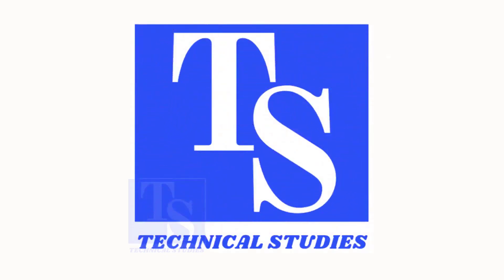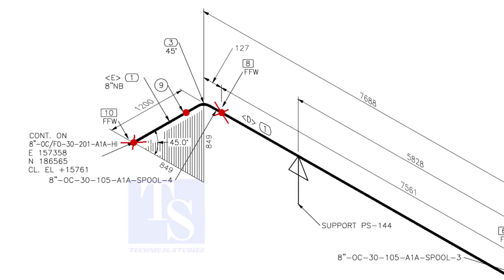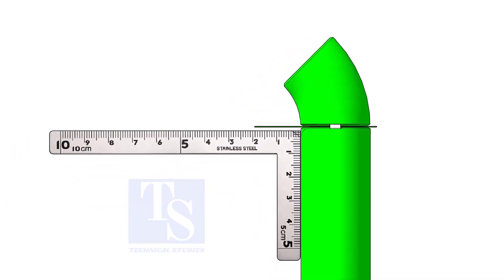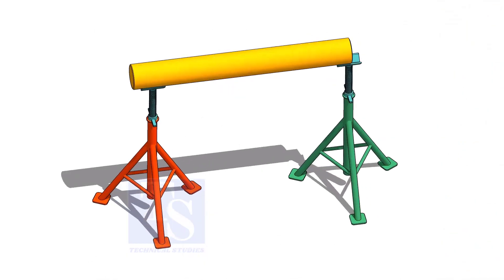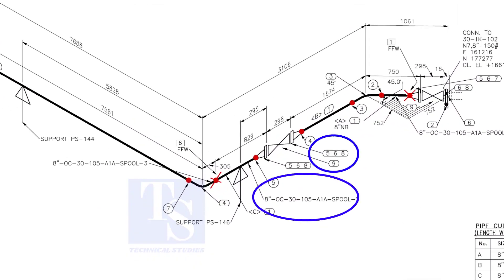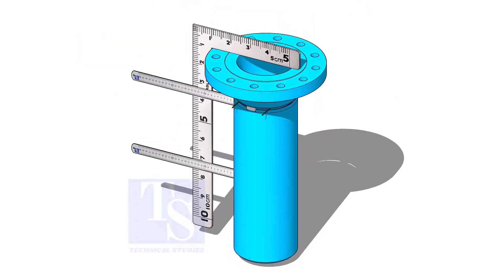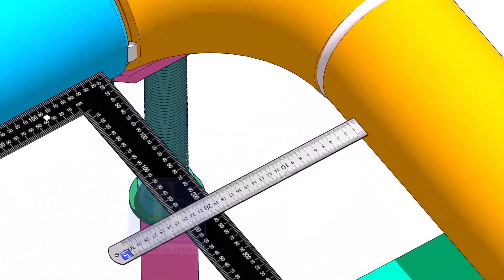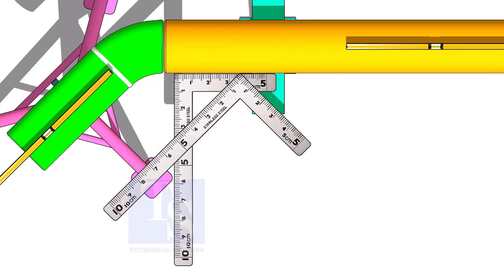How to fabricate pipe spool from isometric drawing ड्राइंग से पाइप स्पूल कैसा बनाएगा01